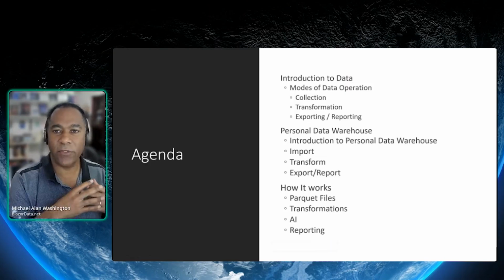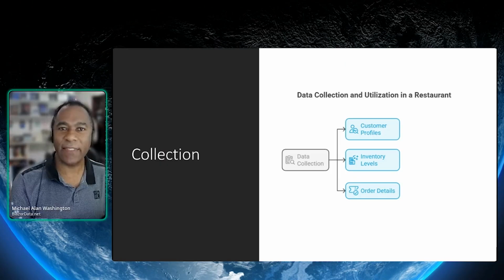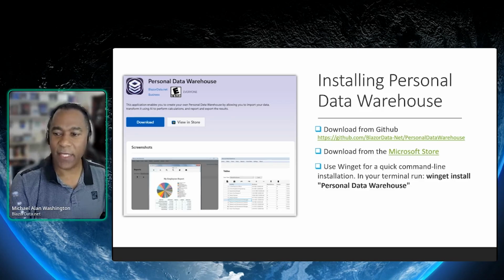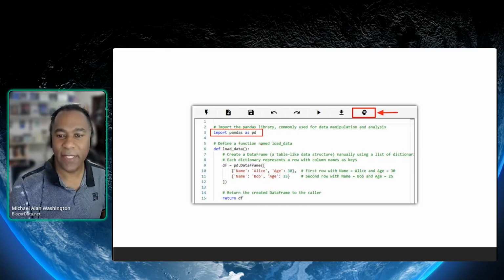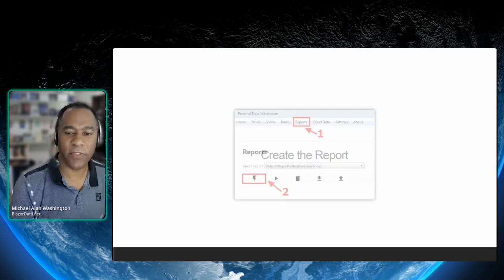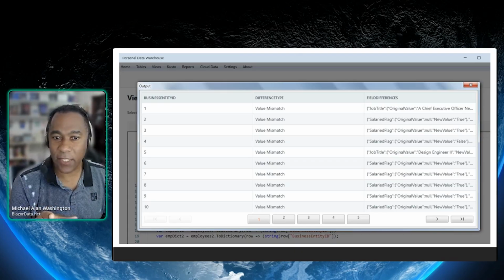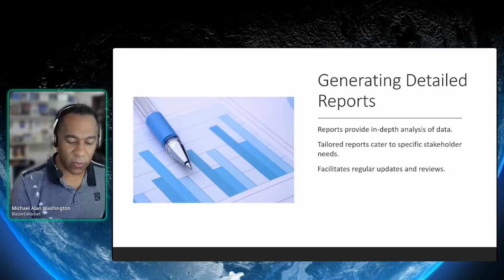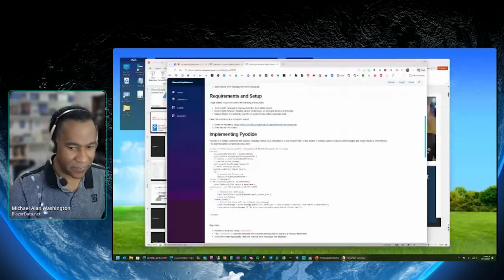Michael Alan Washington - Build your own Personal Data Warehouse - PyData Global 2025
Tired of paying for cloud compute just to view your own data? Discover how to build a completely free, open-source personal data warehouse that runs entirely on your machine.
– Import data from Excel, CSV, SQL Server, and Microsoft Fabric
– Use AI-powered Python/C# code for advanced data transformations
– Generate SSRS-style reports – no cloud required
– Leverage local compute power to avoid cloud costs